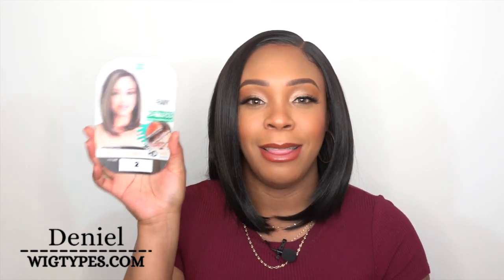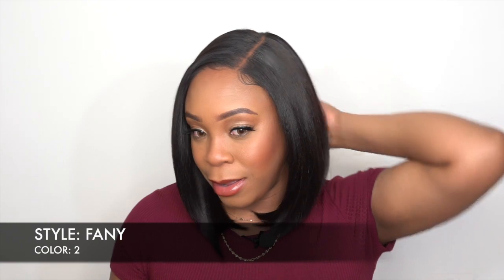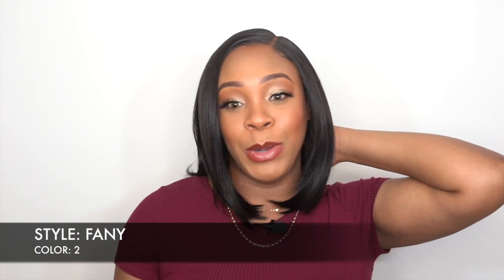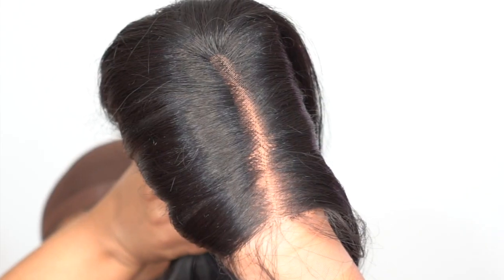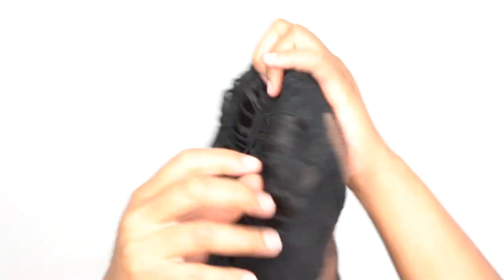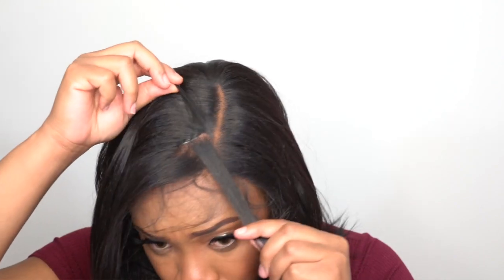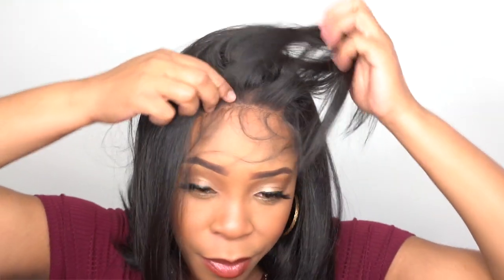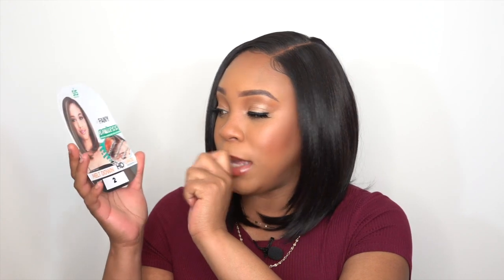Zury Sis Flawless Natural Hairline Solution HD Lace Front Wig - LF FANY +GIVEAWAY --/WIGTYPES.COM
COLOR: 2

AVAILABLE COLORS:
1, 1B, 2, FS1B/30, SOM RT 27/30,
SOM RT BURGUNDY, SOM RT H BLONDE,
SOM RT H WALNUT, HALF-H GINGER, FFT GINGER

**TIME STAMPS**
0:00 Welcome/ Wig Install/ 360
0:56 Intro + Giveaway Rules
1:35 Wig Features
4:04 Wrap Up